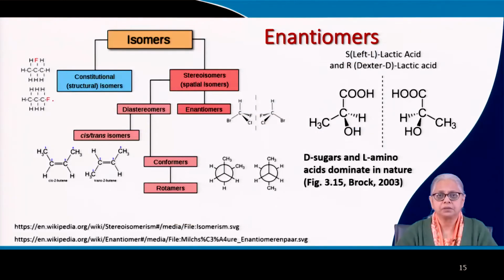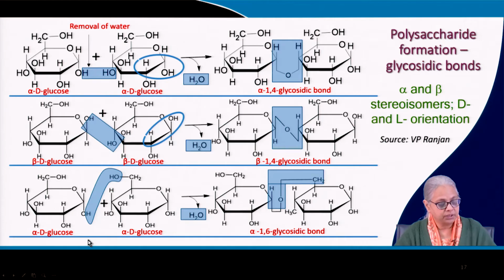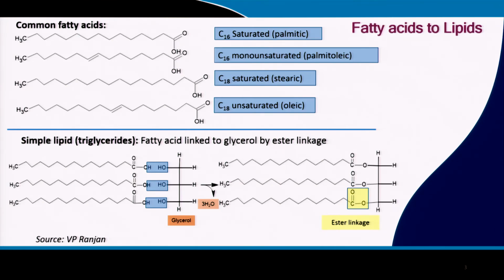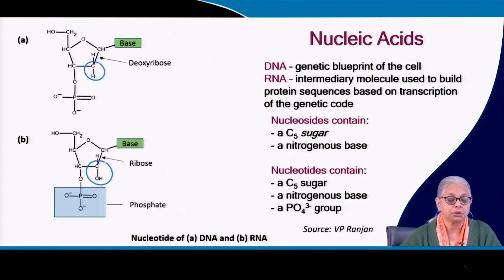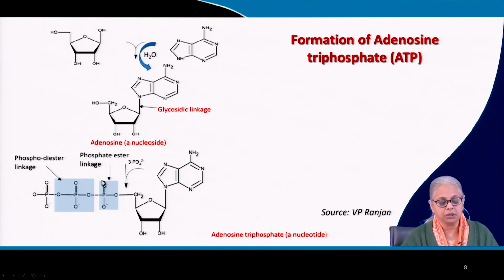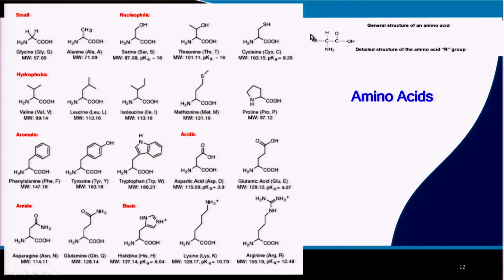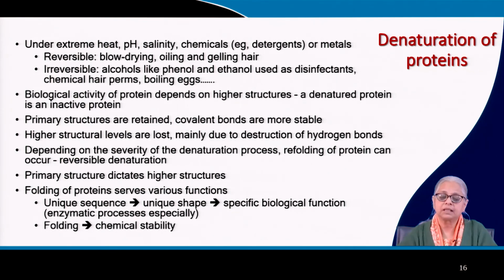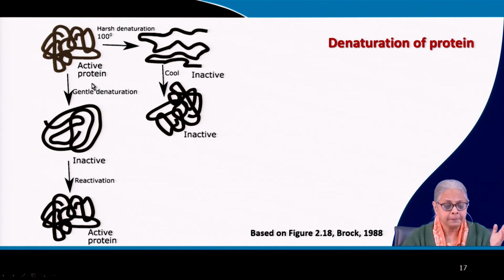Lecture 37 : Cell chemistry - II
1. Chemical Bonds and their importance in microbiology.
2. Cell composition.
3. Biological macromolecules.